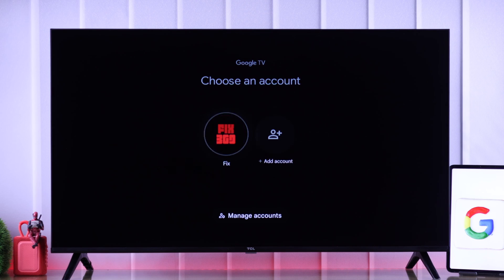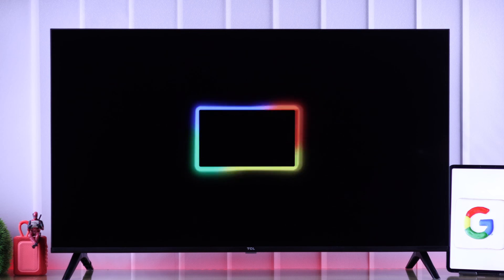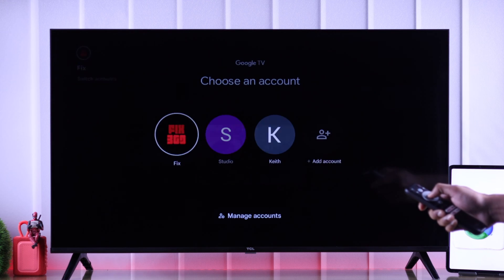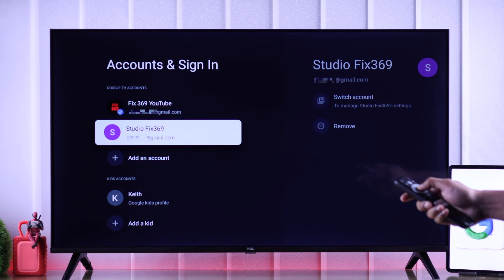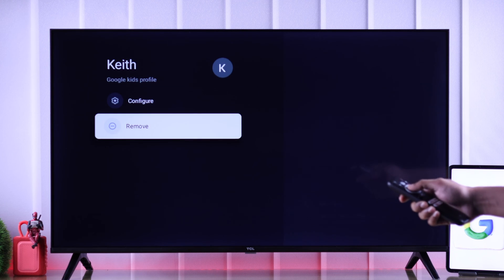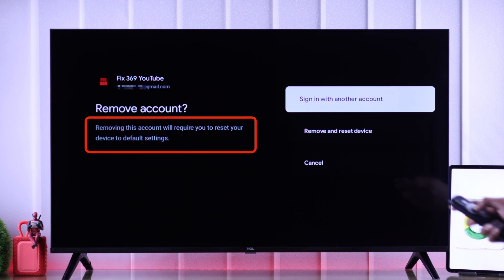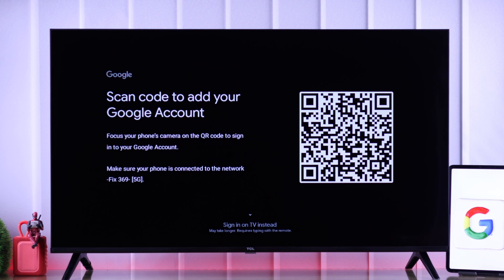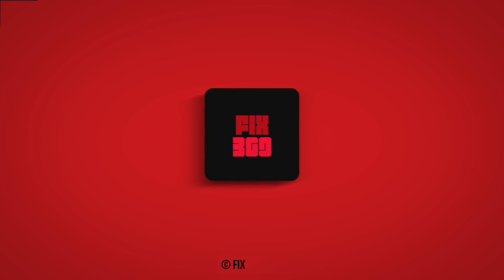How to Remove a Google Account from TCL Google TV! [Remove Gmail]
Looking for a quick guide on how to Remove a Google Account or user profile from your TCL Smart Google TV? Wondering what will happen if you delete all Gmail Accounts from the TCL Google TV? Well, this is the video for you.

In this video, the Fix369 Team will show you the quick and easy steps you need to follow to remove a Google Account from TCL Google Smart TV. We will also show you what will happen if you delete all Gmail accounts/User Profiles from your TCL Google TV as well.

0:00 Can you Google Account/Gmail on TCL Google TV?
0:13 Remove a Gmail Account from TCL Google TV
0:38 What will happen if delete all Google Accounts from TCL Google TV